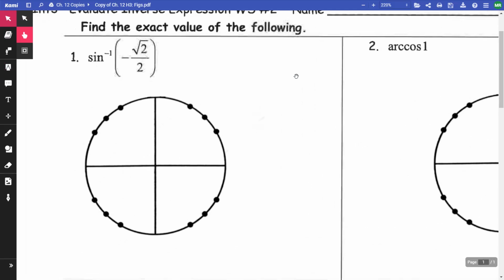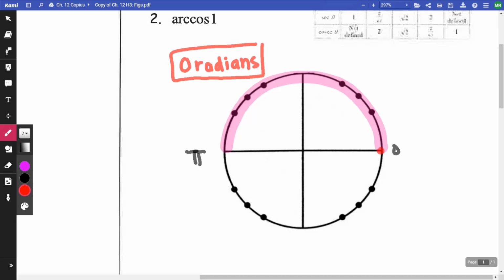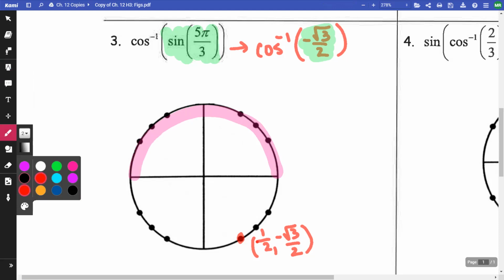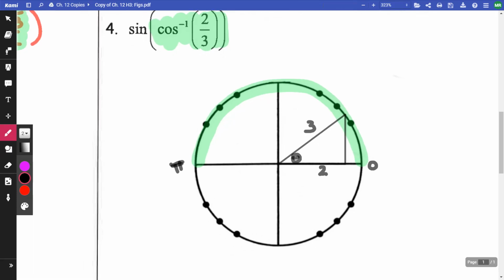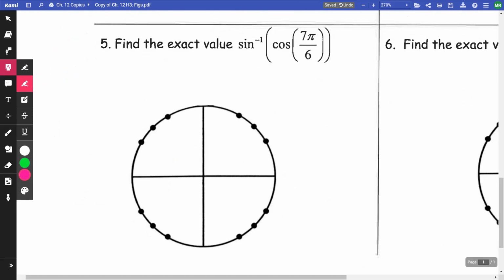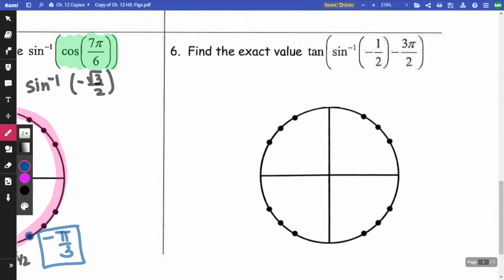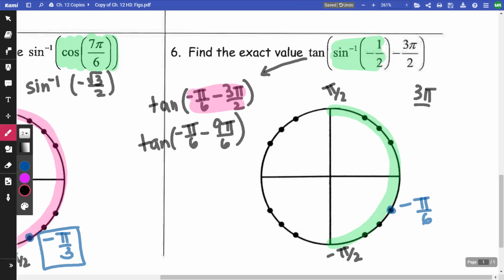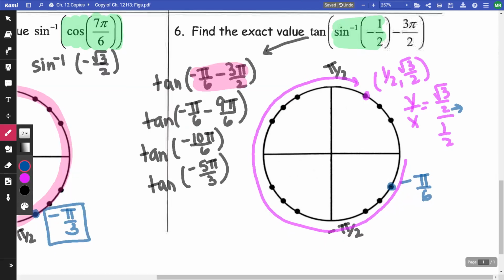Int3 Ch12 HW #3 Evaluate Inverse Expression #2 Figs